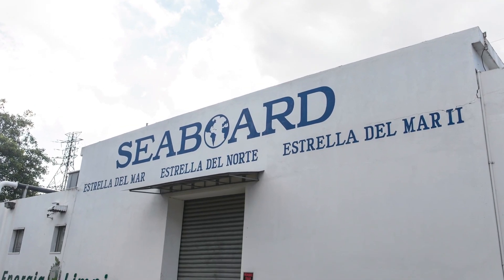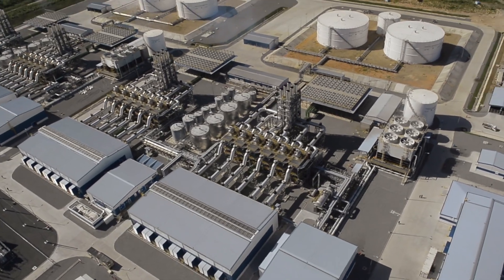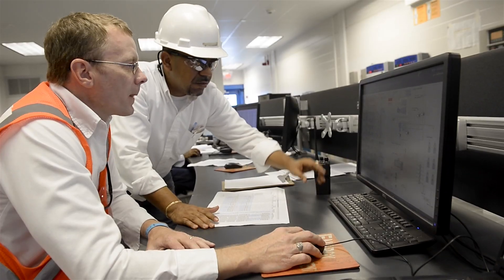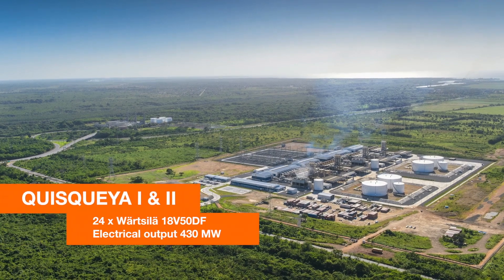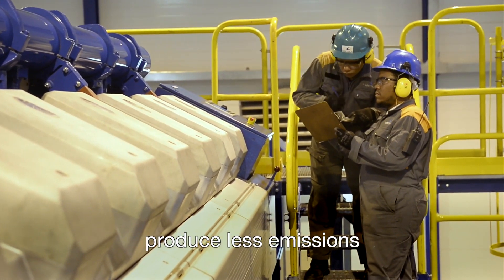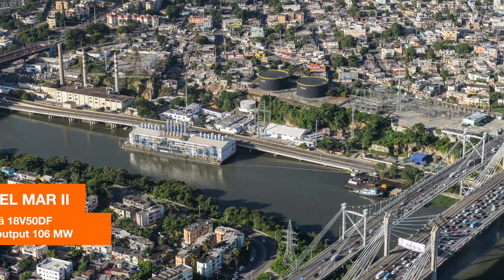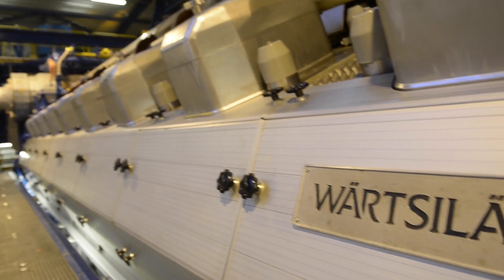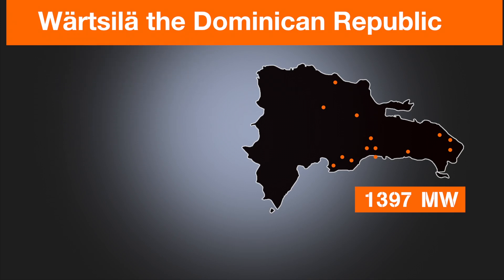Powering the Dominican Republic - Multi-fuel Solutions | Wärtsilä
Wärtsilä has been active in the Dominican Republic since 1989 -- Today Wärtsilä has a remarkable footprint of 1397 MW of installed generating capacity in the country The Power Plants provide reliable power to the grid, industrials, food producers, gold mines and consumers.

Check out this video to see how our customers benefit from Wärtsilä's delivered solutions.